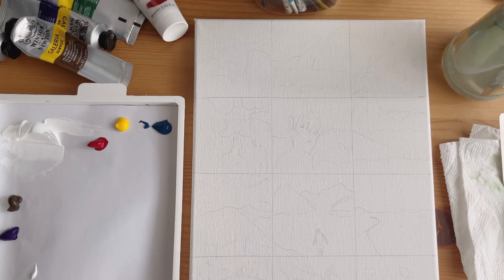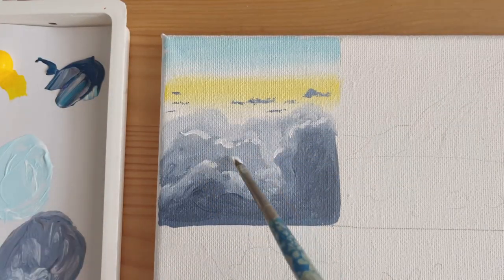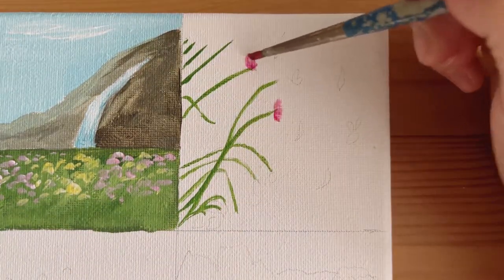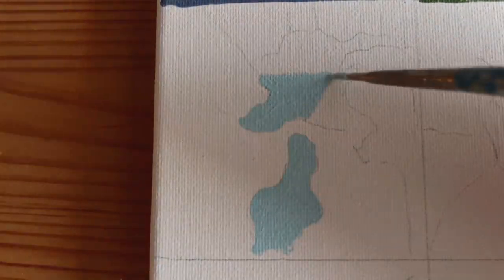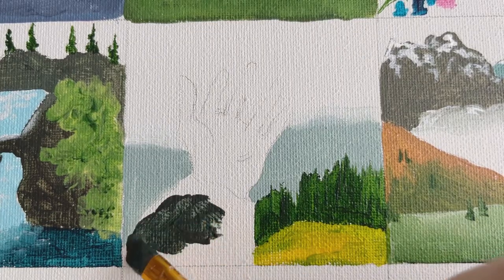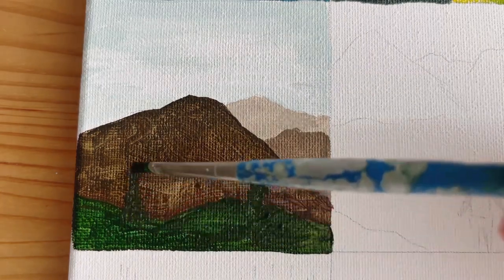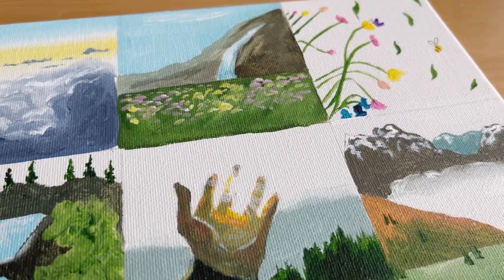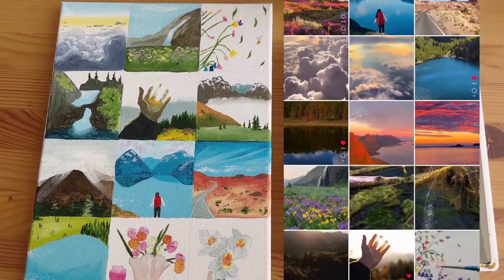Painting My Camera Roll Landscape edition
If you’re an artist like me, you probably have a camera roll filled with so many inspo pics you never get around to painting. Well. I’m finally painting mine!

NEW ORIGINALS & LANDSCAPE PHOTOGRAPHY AVAILABLE

OPEN FOR COMMISSIONS TO CANADIANS

Get in touch through email 💌